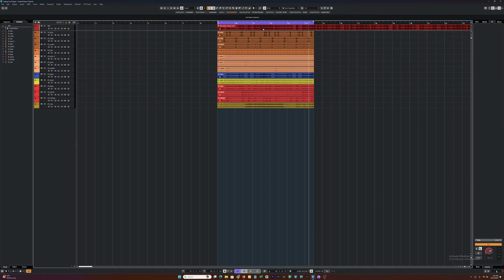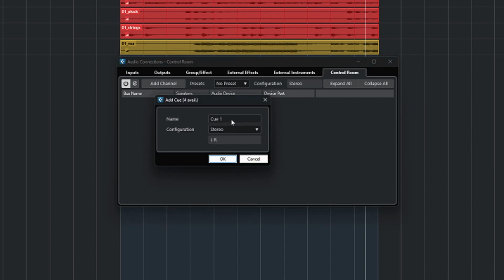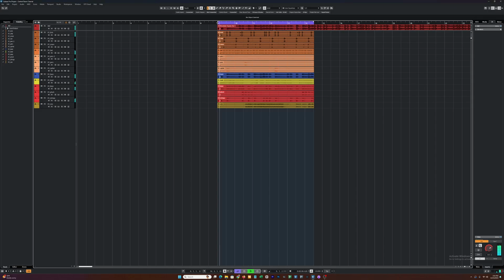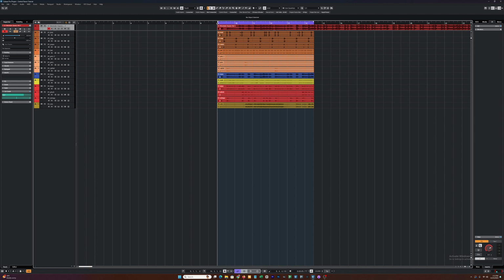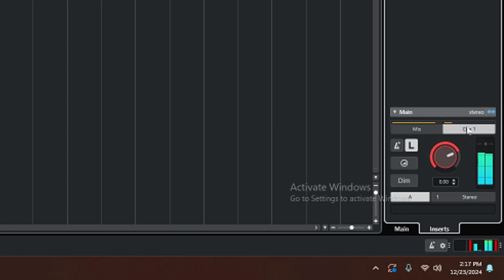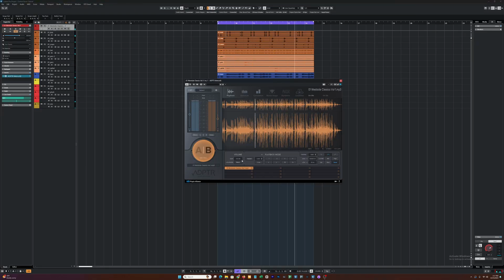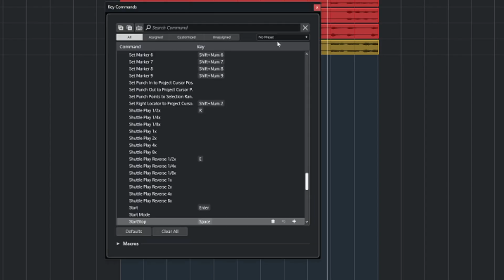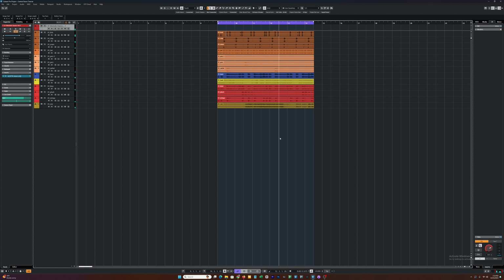How to Setup Control Room in Cubase 14 for Mixing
This is how I set up the control room feature in Cubase 14 for reference tracks when I mix.